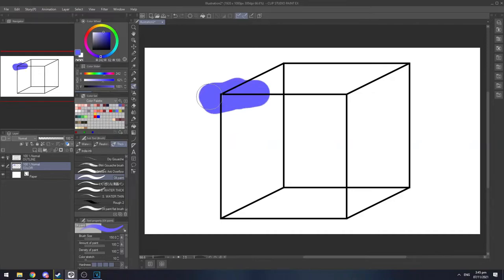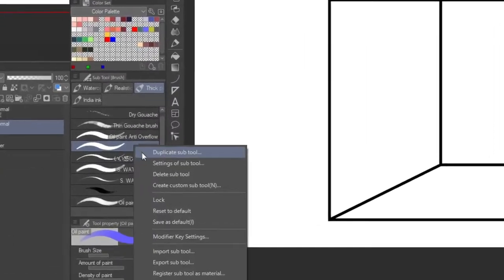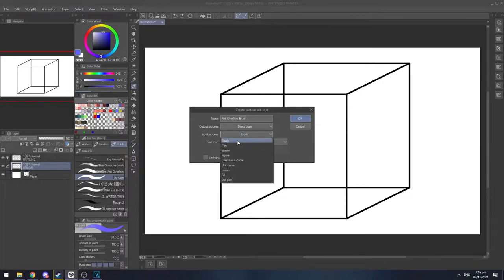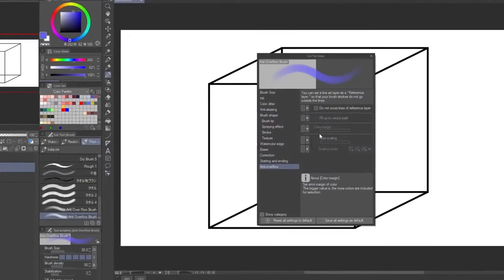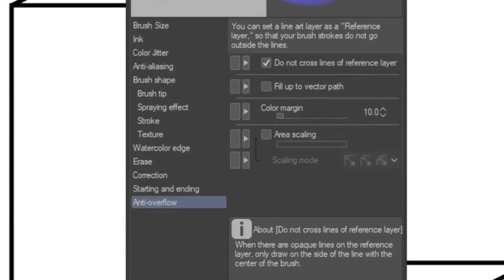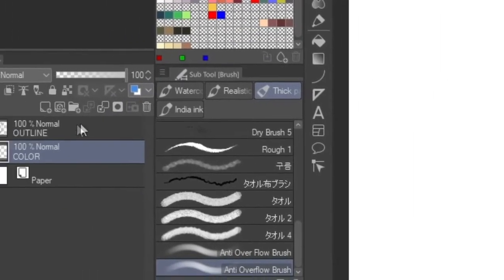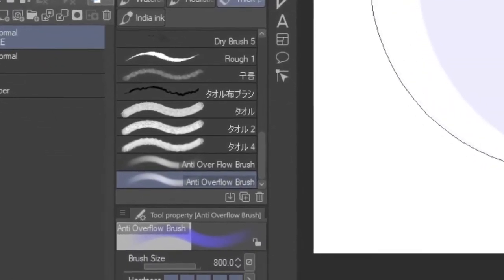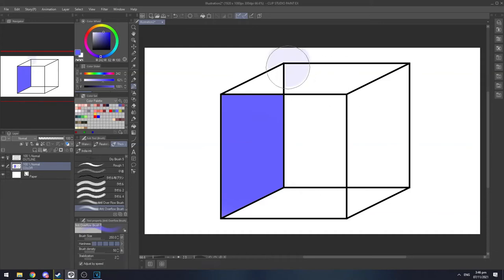「 Clip Studio Paint 」BRUSH LIFE HACK???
In this video, I'll show you a brush that stays inside the lineart without using any selection tool like magic wand.

♦ Clip Studio Paint Anti Overflow Brush ♦

♪ Songs:
♪ Move Forward